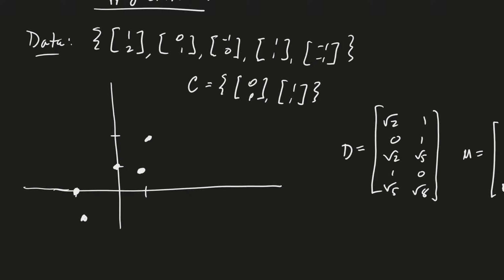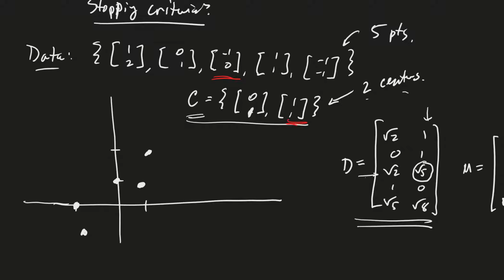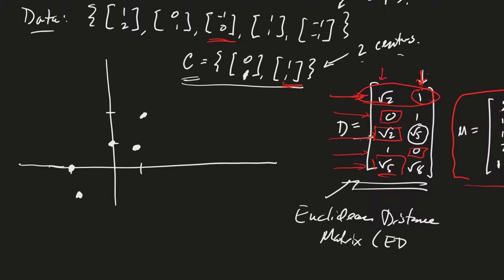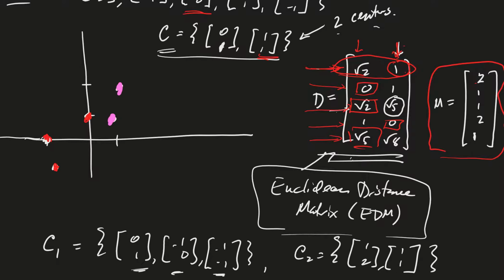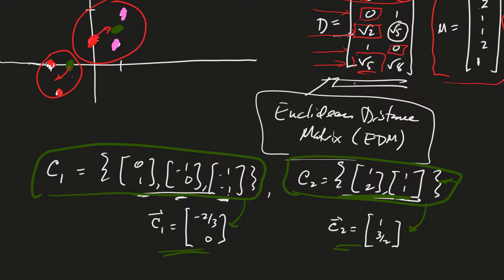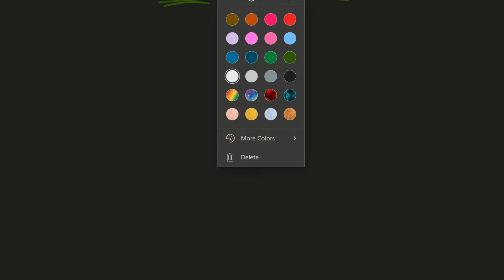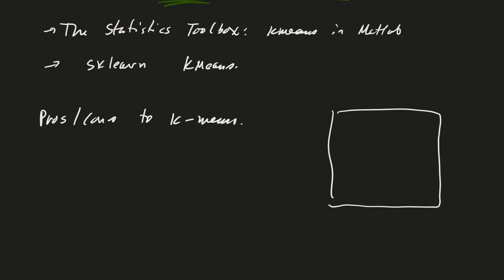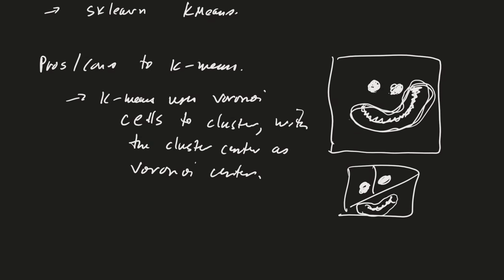Math 350 Ch 8 Clustering: Video 3: Example of k-means, some comments.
Finish up the k-means clustering algorithm.